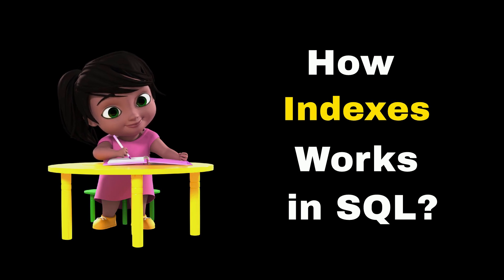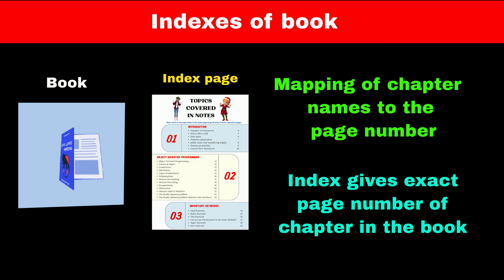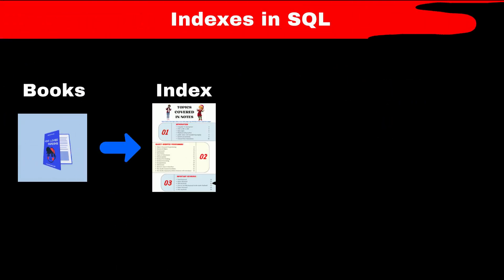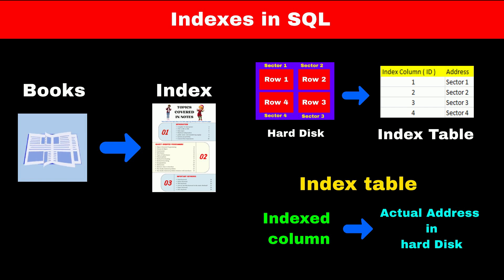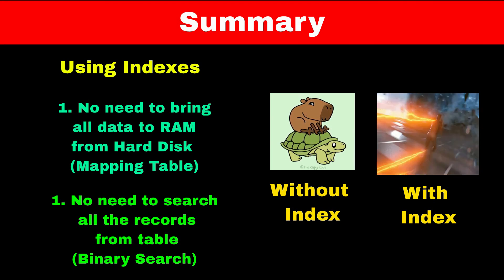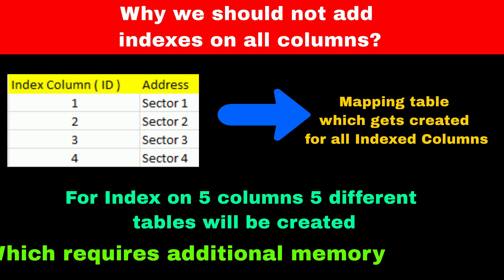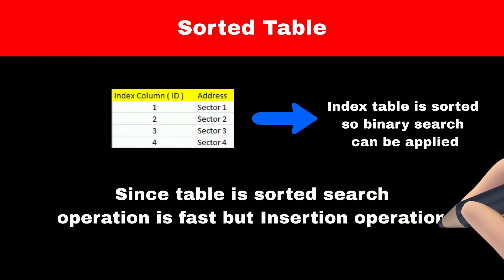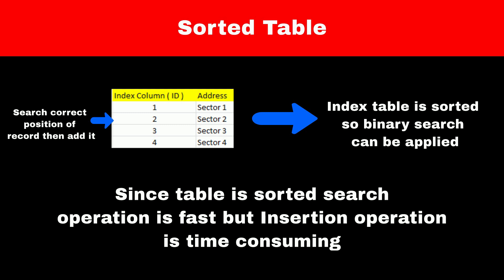How index works in SQL?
Unlock the secrets of SQL indexes in our latest video! 🚀 Inspired by the simplicity of book indexes, we explore how SQL indexes supercharge search queries, boosting efficiency and speed. Similar to navigating chapters with a book index, SQL indexes streamline data access, making searches lightning-fast.

Dive into the complexities of SQL data storage, where rows reside in different sectors of the hard disk. In large tables, searching for information can be time-consuming, but with the strategic use of indexes, SQL becomes a powerhouse.

Discover how SQL indexes create a mapping between the ID of a row and its actual storage location, revolutionizing search efficiency. By sidestepping the need to scan every sector of the hard disk, this method accelerates search queries. The index table, intelligently sorted based on the indexed column, facilitates a rapid binary search, eliminating the need to sift through all table records during a search.

However, there's a catch! Our video unveils the tradeoffs of using indexes. While they enhance search speeds, applying indexes to all columns of a table consumes additional space and complicates the insertion of new records due to default sorting.

Watch our SEO-optimized video for a comprehensive understanding of why applying indexes to all columns may not be the optimal strategy. We break down the pros and cons, empowering you to make informed decisions for optimizing your SQL queries.